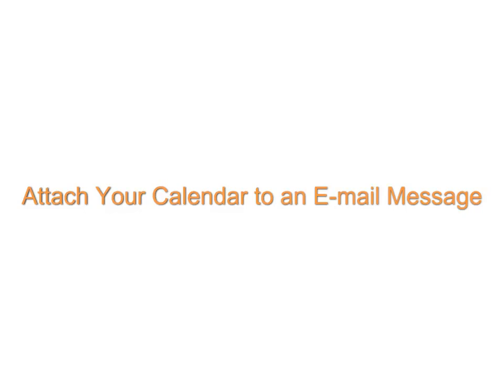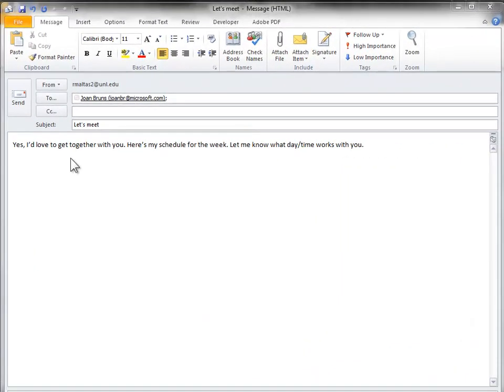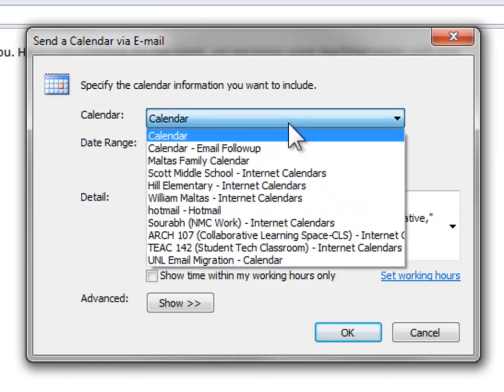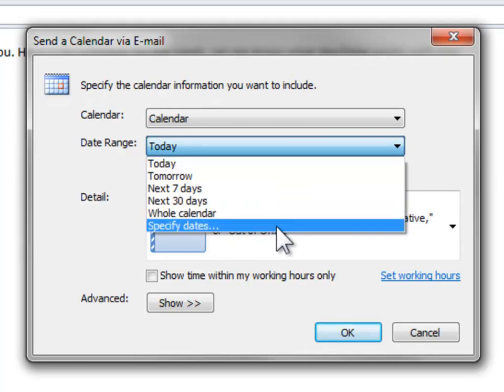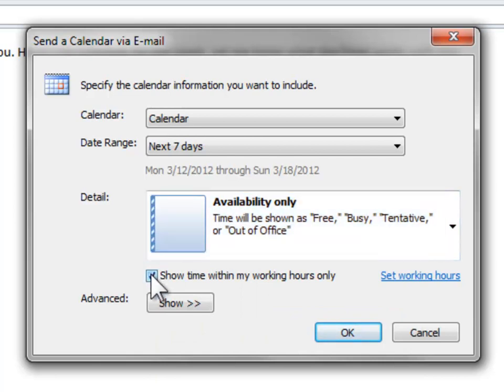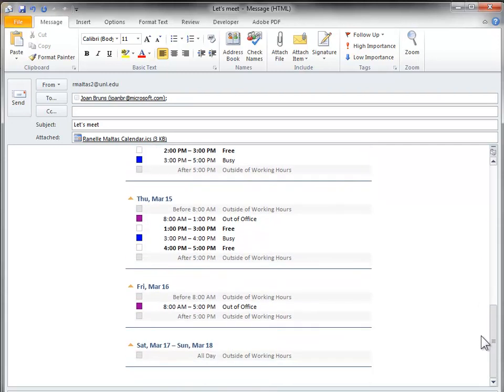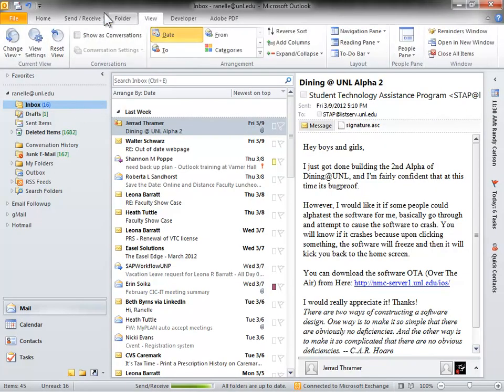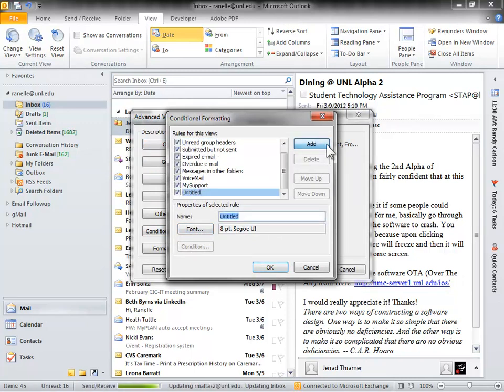Attach Calendar to Outlook message